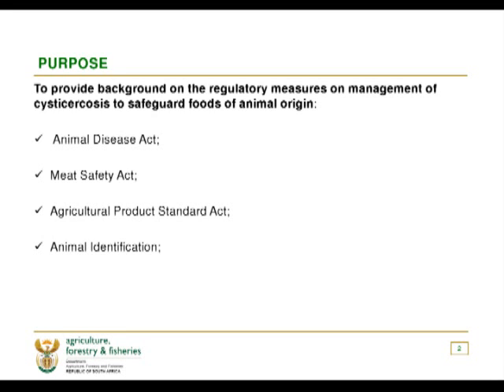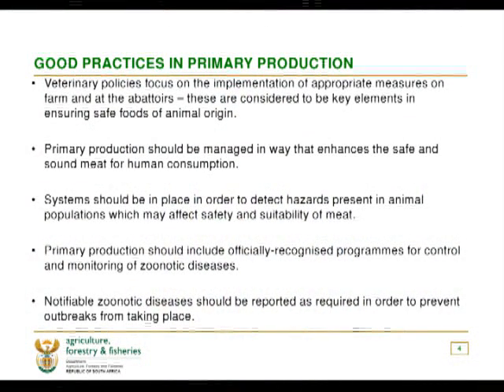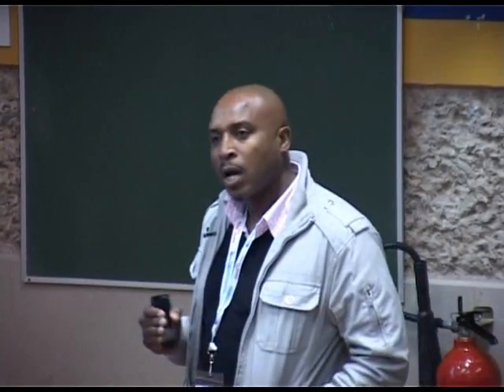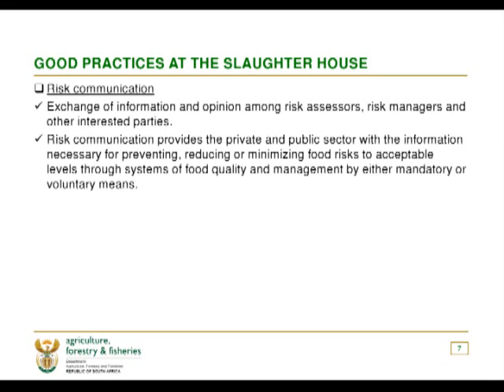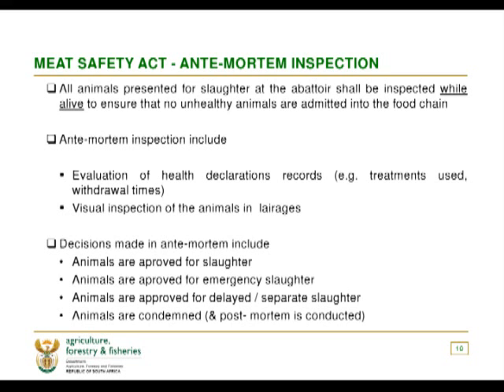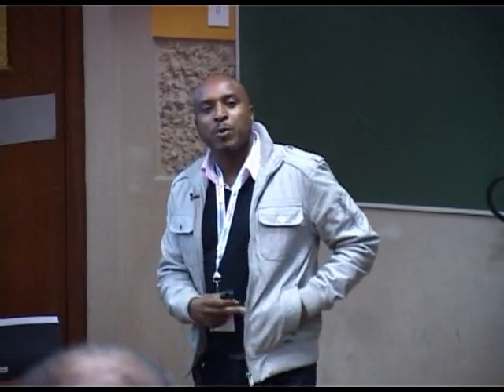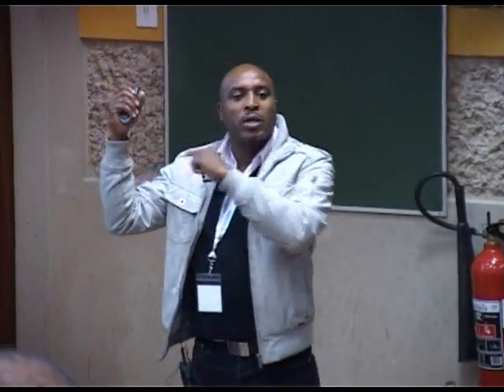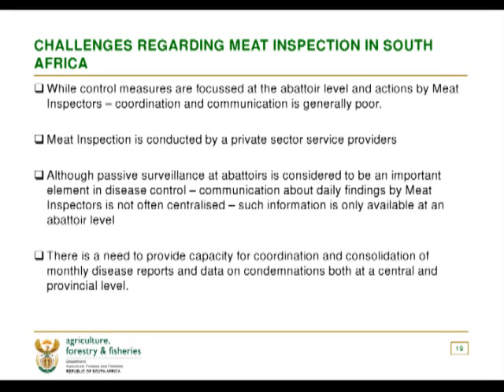DAFF presentation on Cysticercosis: Veterinary Public Health and Animal Health Policy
Presenter: Msawenkosi Sithole. Neurocysticercosis

Presenter: Msawenkosi Sithole.
For the Directorates: Veterinary Public Health & Animal Health Department of Agriculture, Forestry and Fisheries. 28 June 2013.
Presentations delivered at the One Health Approach: Risk Management for Neurocysticercosis workshop.

More information is available through the African Veterinary Information Portal (AfriVIP)